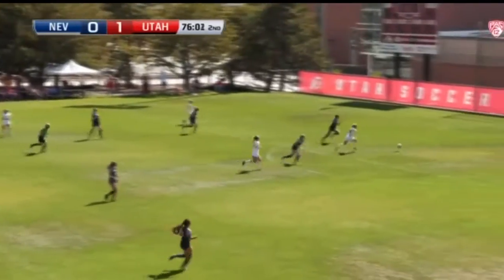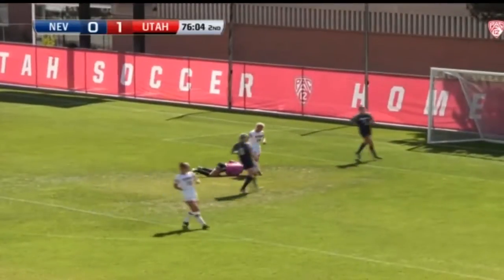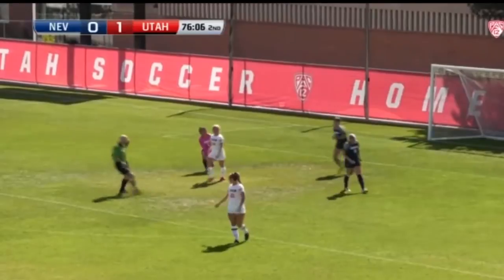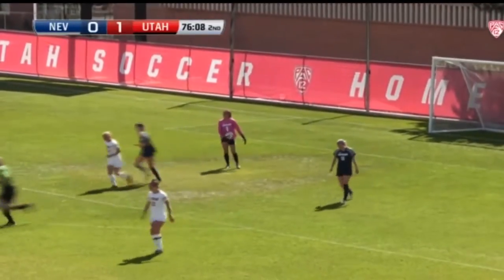Nevada Soccer at Utah Highlights